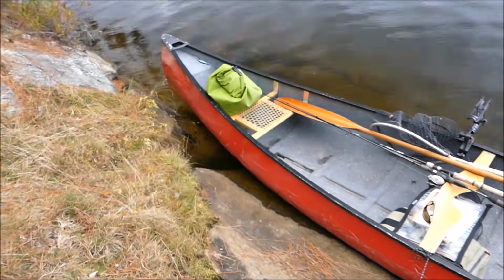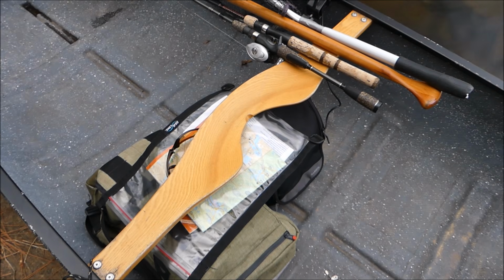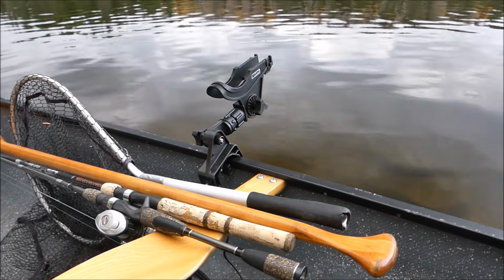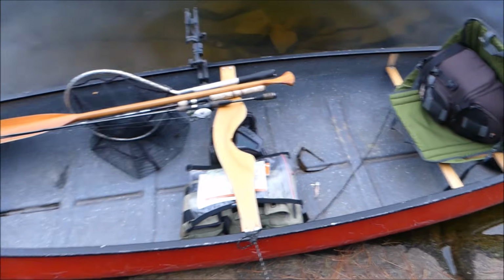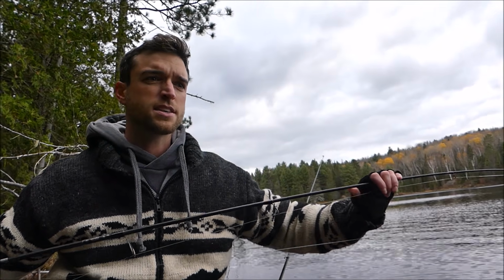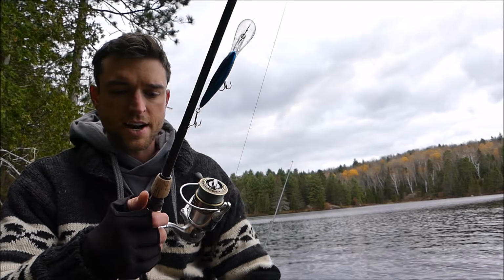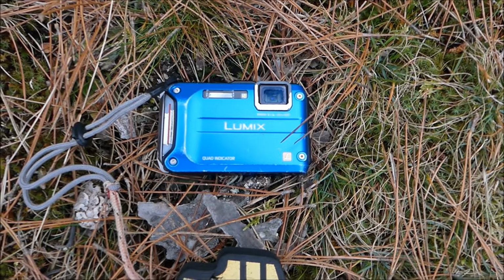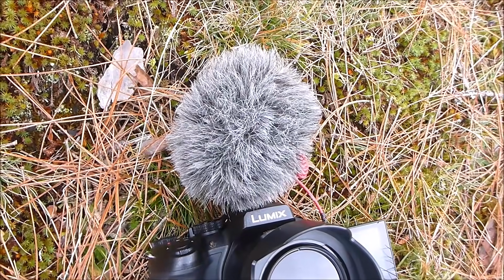The Ultimate Fishing Canoe (& Gear)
Over the years my canoe has evolved for fishing in the backcountry, and sometimes some luxuries for the frontcountry.  To me, it's the perfect balance of minimalism and functionality, especially for a soloist.

⮞⮞⮞ Support BAO by using these Amazon links if you're interested in the gear I use.⮜⮜⮜
⮞  CANADIAN 🍁 (.ca) LINKS:  ⮜
⮞  AMERICAN 🦅 (.com) LINKS:  ⮜

Audio Credits:
Broke For Free - Something Elated